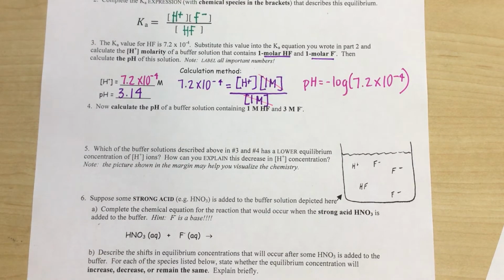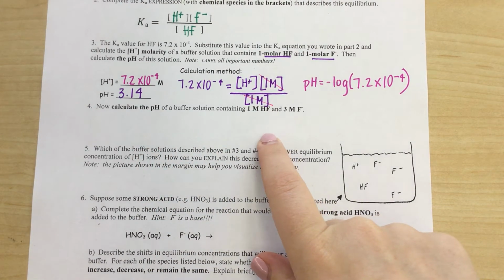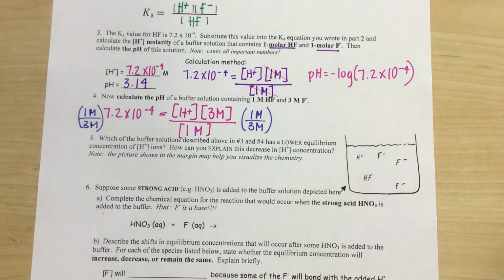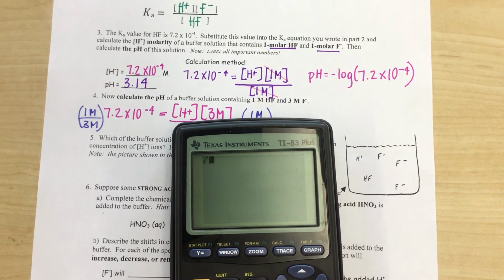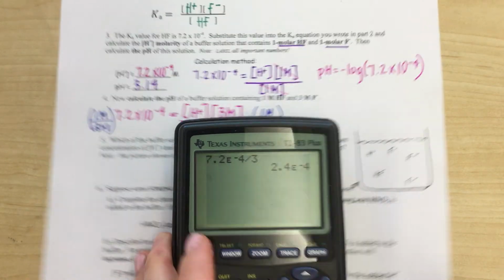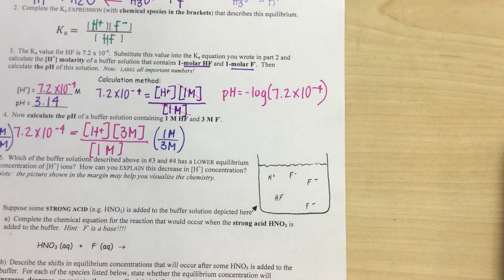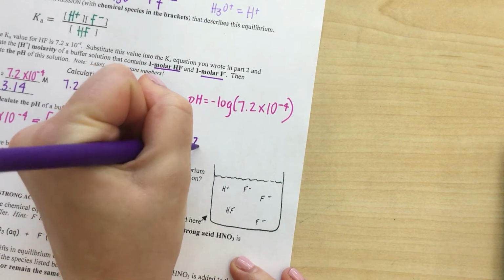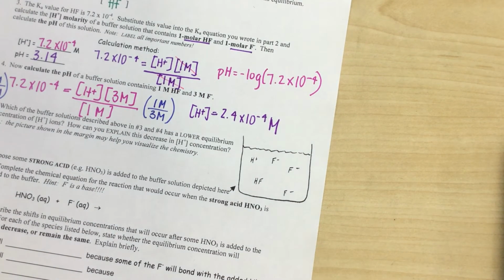#155 buff buffers PT 1